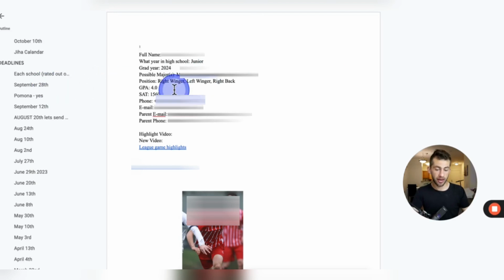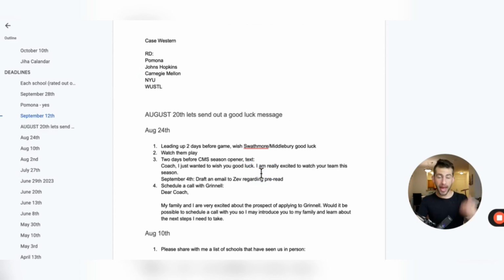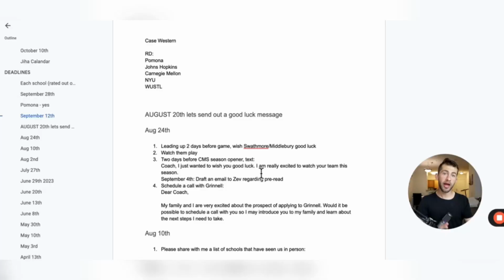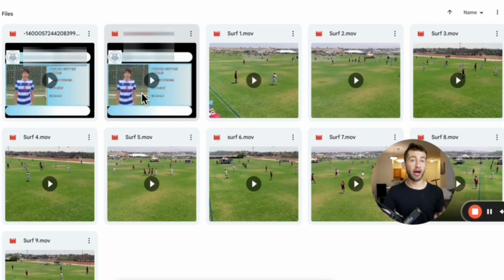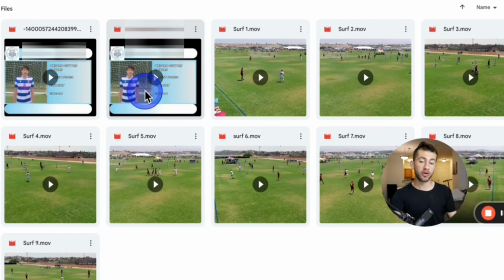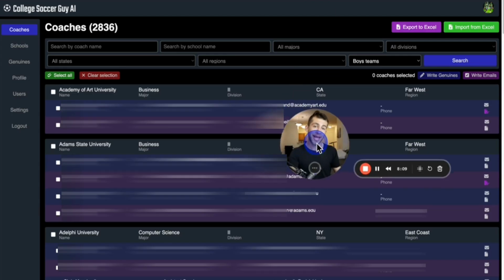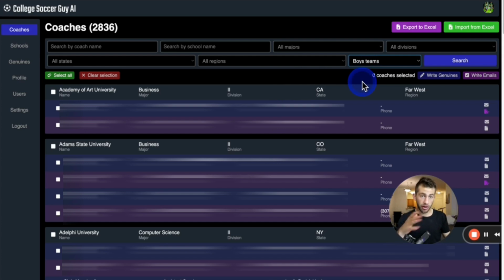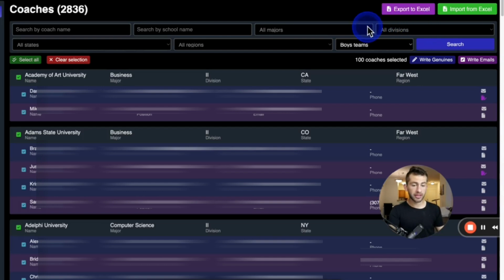How to Play College Soccer in the U.S. as an International Student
In this video, Zev Taublieb, the College Soccer Guy, shares expert advice on how international students can navigate the complex process of getting recruited to play college soccer in the United States. Zev provides a step-by-step approach, using a case study of a student he successfully helped.

TIMECODES

0:00 INTRODUCTION TO THE TOPIC
00:40CASE STUDY OF AN INTERNATIONAL STUDENT
01:08 HIRE AN AGENCY
02:06 BEING PROACTIVE
03:40 STEPS FOR DIVISION 1 RECRUITMENT
04:45 CHALLENGES FOR DIVISION 1 RECRUITMENT
05:45 DIVISION 2 AND 3 RECRUITMENT PROCESS
07:32 HOW TO CONTACT SCHOOLS AND COACHES
08:40 SUMMARY/CONCLUSION

Social Channel Link

Who is the College Soccer Guy?

Zev Taublieb, known as the CollegeSoccerGuy, has helped hundreds of students in just the last year, earning a combined 1 million dollars in scholarships. Each student Zev has worked with has received a minimum of 60k in scholarships.

Zev, the College Soccer Guy, is not an agent. He does not connect players to coaches; instead, he educates players and their parents on how to get as many eyeballs as possible and communicates with coaches to find a school and the RIGHT SCHOOL for them.

Zev himself played JV soccer as a junior in high school. Less than a year later, he earned a full scholarship to play Division 1 soccer and later went pro. His motto is, "If you understand the recruiting process and what the coaches need, the chances of you getting recruited by the right school for you go up 10-fold."

Zev went pro in 2021 and was making 1500 a month, but he soon realized that was not enough to support his family. He went back to school, received his Master's Degree in Sports Administration, and earned his UEFA license.

He may be the "College Soccer Guy," but he will be the first to tell you that school always comes first. Education is essential, and playing college soccer can help you get a better education.

Who should work with the Colleg Soccer Guy?